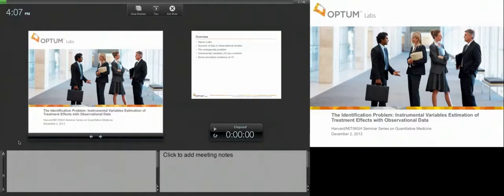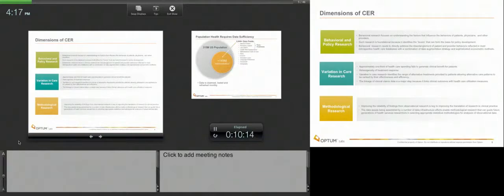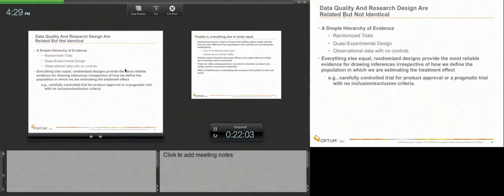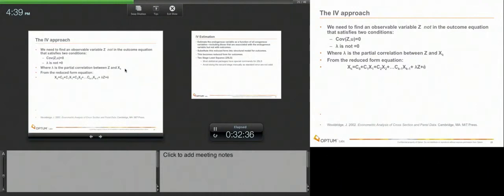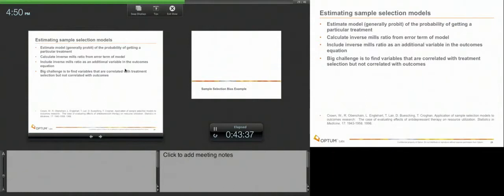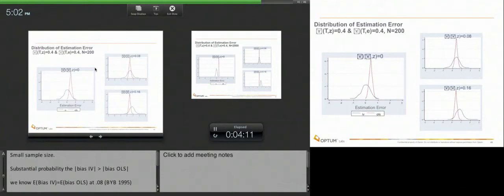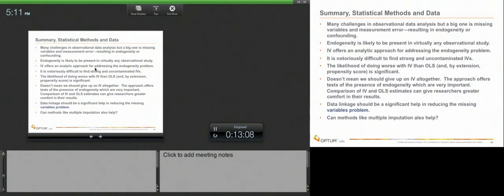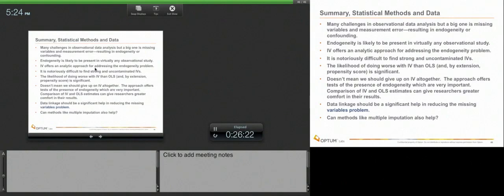Dr. William Crown (Quantitative Medicine Seminar Series) Part 1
Dr. William Crown, Optum Insight

The Identification Problem and Instrumental Variables Estimation of Treatment Effects With Observational Data